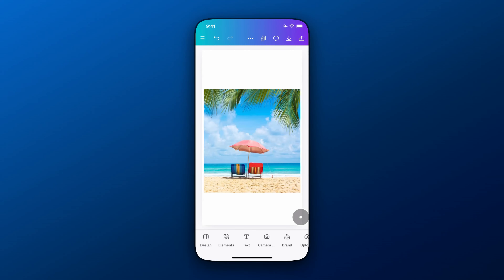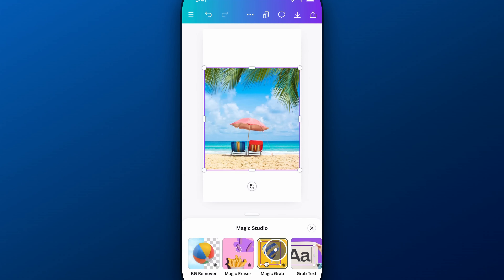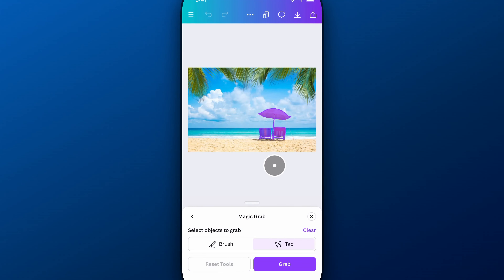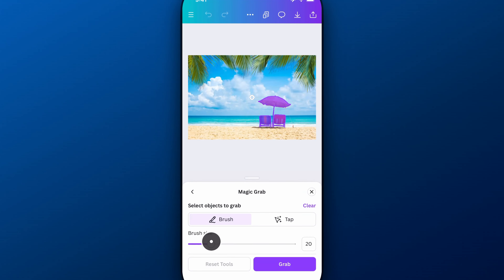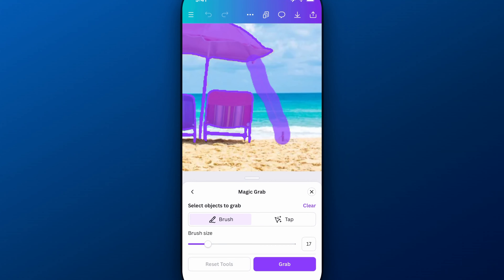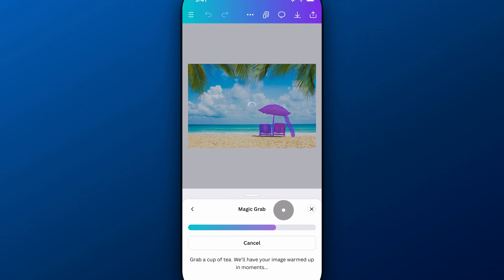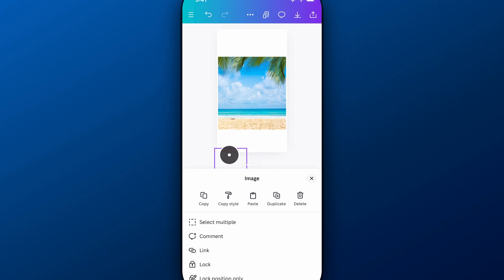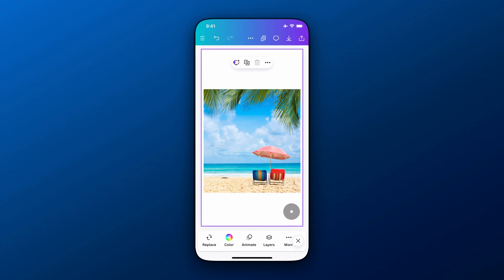How to Move Objects in Image on Canva Mobile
In this Canva tutorial, learn how to move objects in image on Canva mobile.